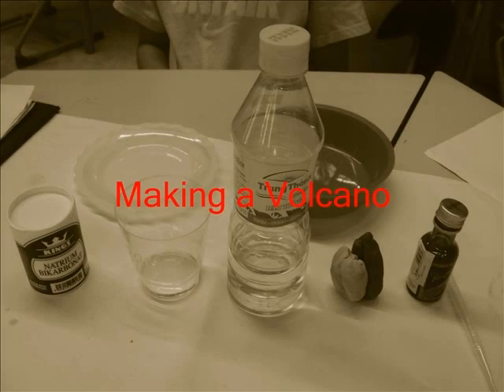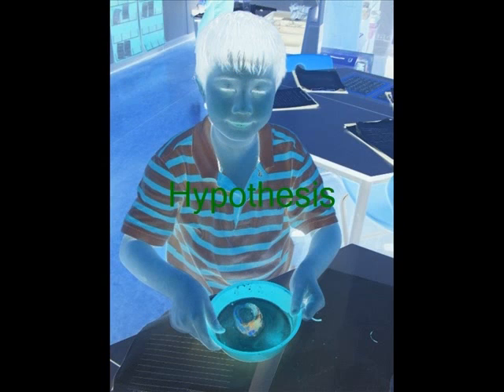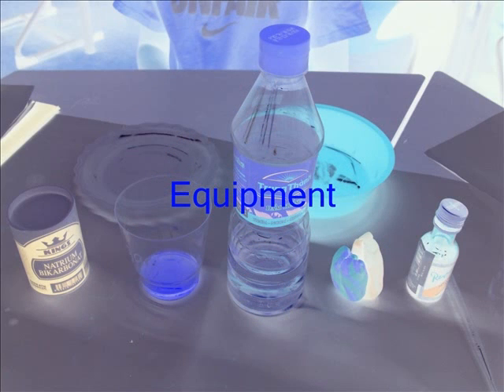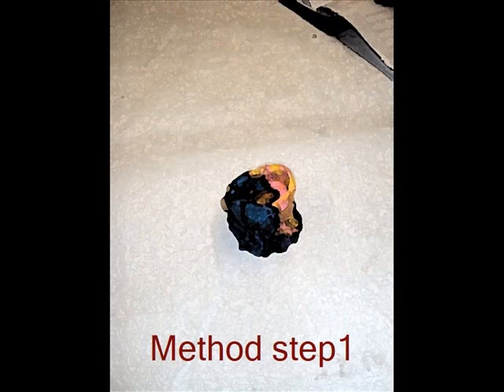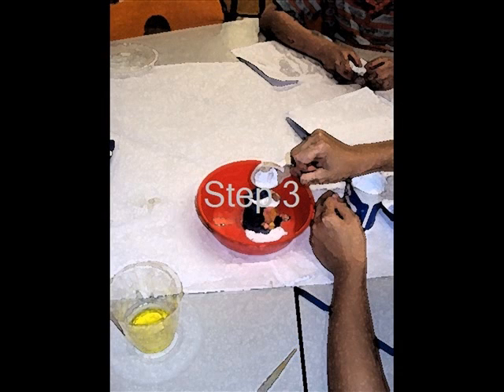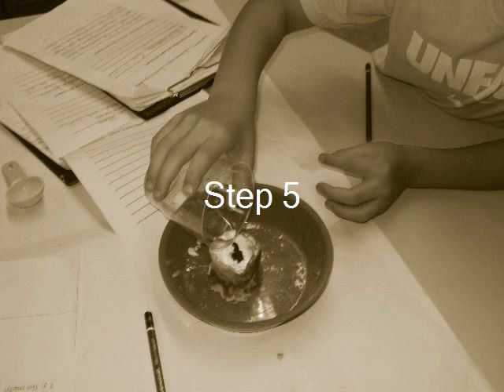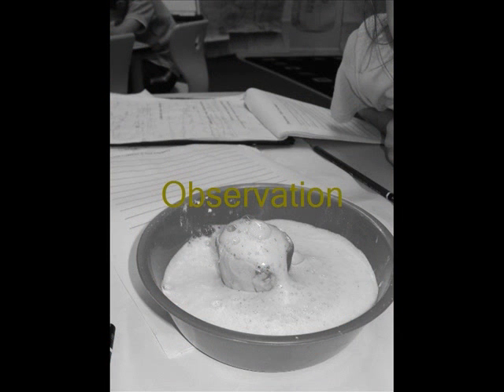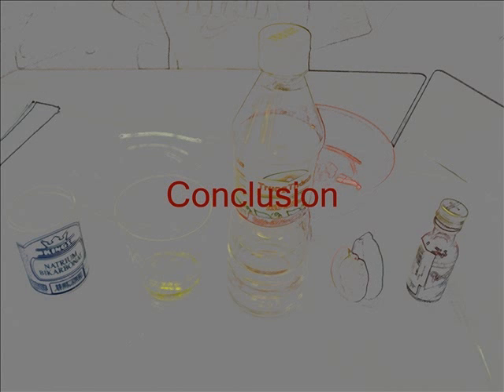Making a Volcano by Travis